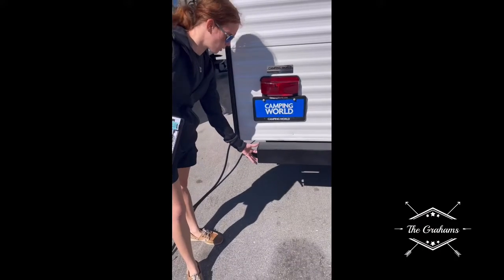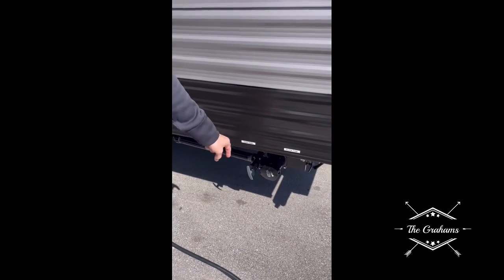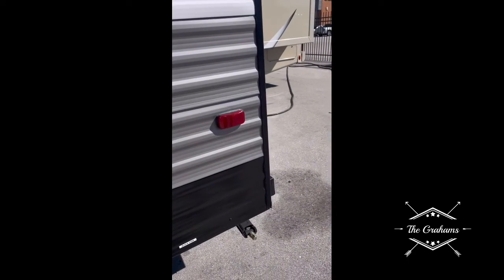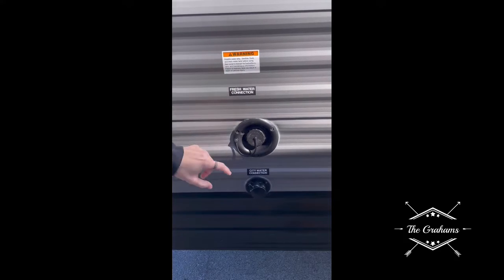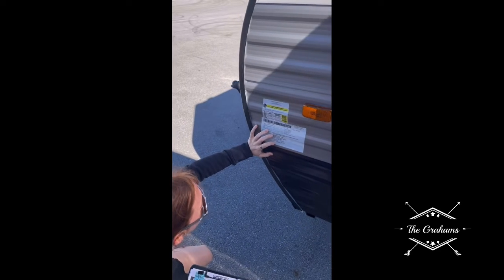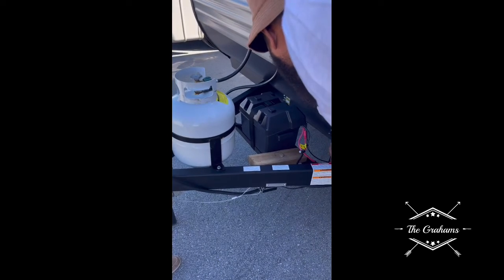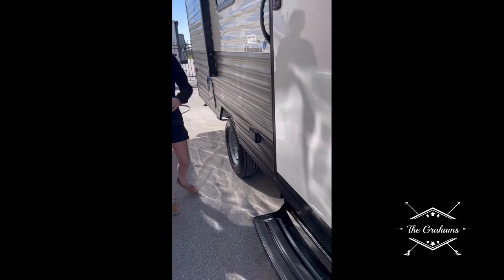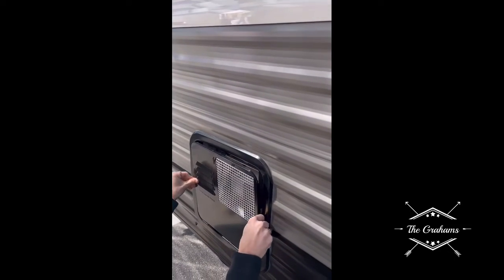Picking up our new travel trailer from campingworld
So much to learn as newbies